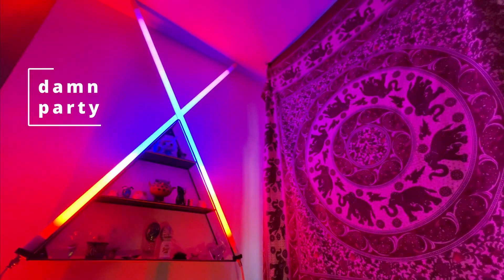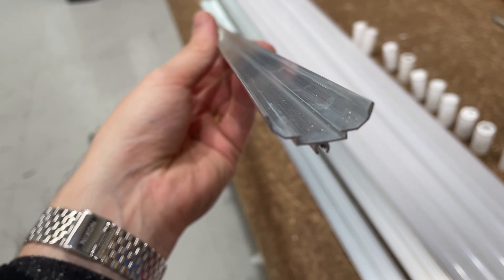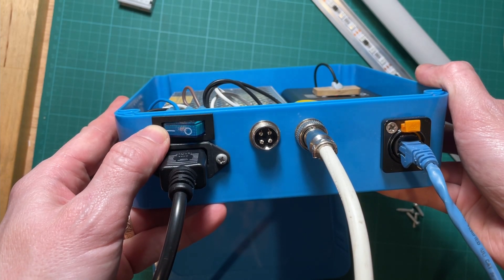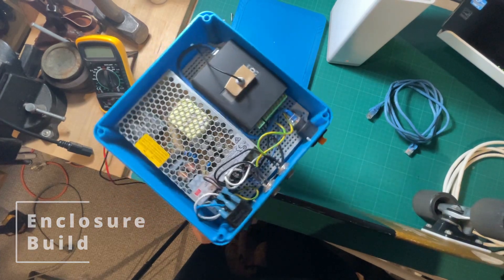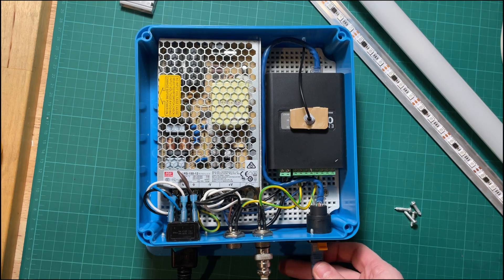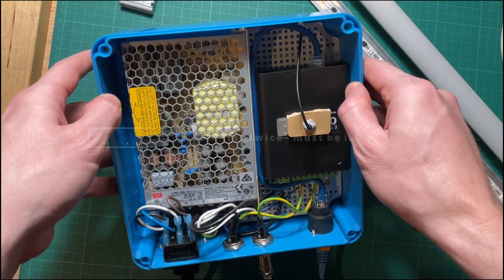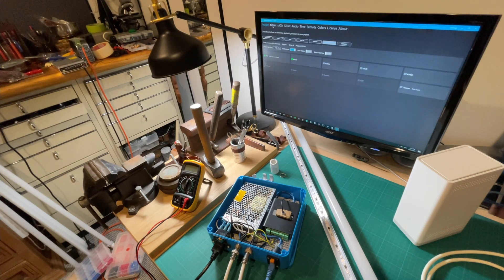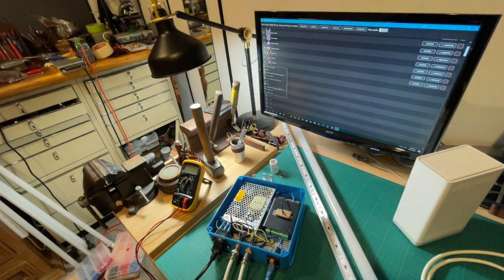DIY LED Pixel Tubes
In this video I will do a quick runthrough of how to build your own addressable pixel tubes using repurposed T8 polycarbonate LED tubes, some basic electronics, pixel tape and a pixel controller.

T8 LED tubes bought 2nd hand from ebay. You can use any tube but make sure its polycarbonate and has an aluminium channel and removable ends.
Enclosure, Leads and all connectors purchased from AliExpress - Nice and cheap and good quality.
Cables made from an old power extension cord (3 core). This provides sufficient gauge for extended runs.